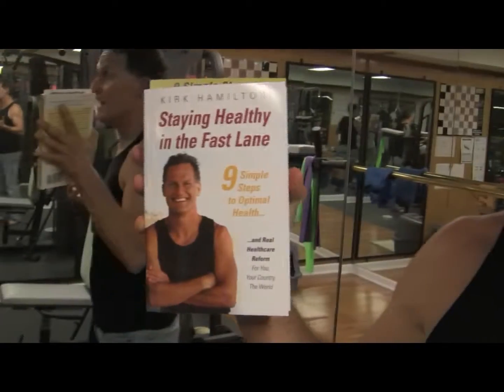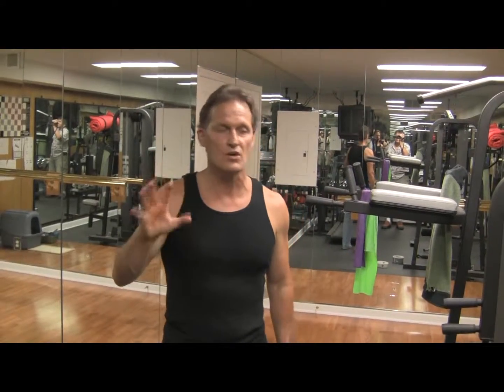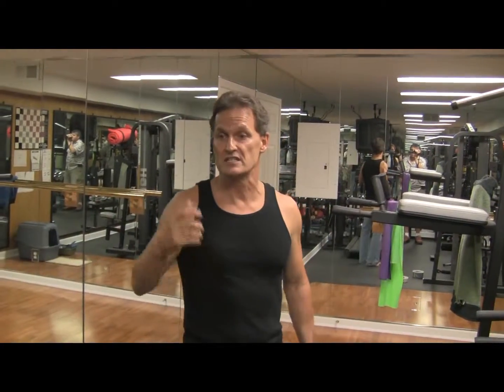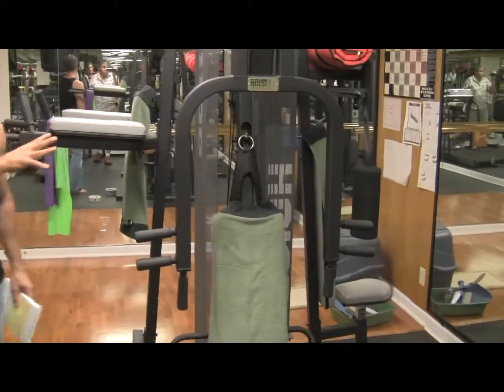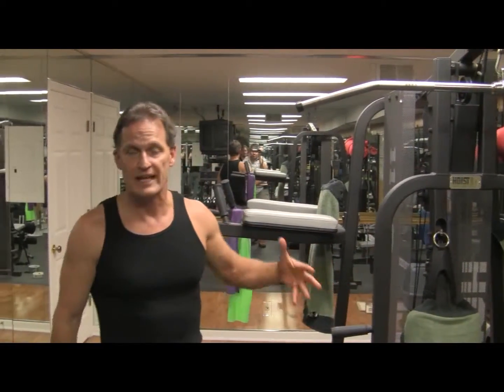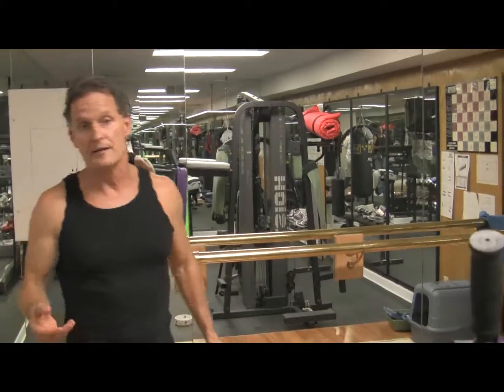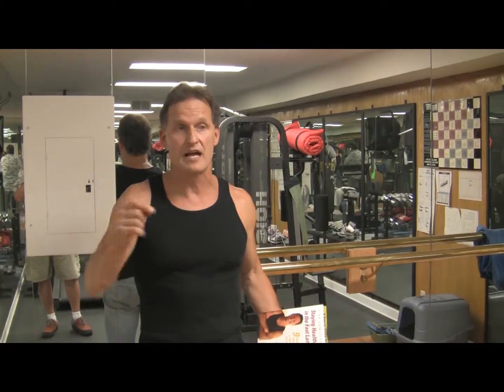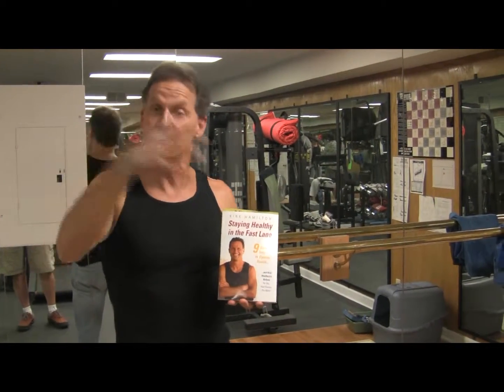3 Steps to Successful Exercise in the Fast Lane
We were born to move. Healthy aging cultures do "natural" cross training in their daily activities. Kirk Hamilton shares the TRIAD Exercise program's principles through the example of a friend's home gym. He explains the importance of daily aerobic exercise  (dancing, bicycling, walking, hiking, etc.). He recommends circuit training for strength while moving from station to station alternating arm and leg exercises (at least  6 different arm and 6 different leg exercises doing 10-15 repetitions each set). The last phase is the flexibility phase which can range from high school stretches to Tai Chi, Pilates or yoga (pages 159-184).